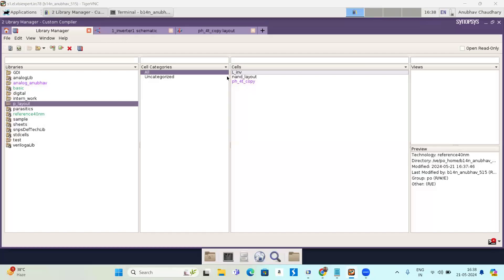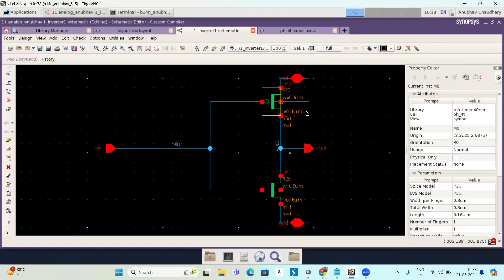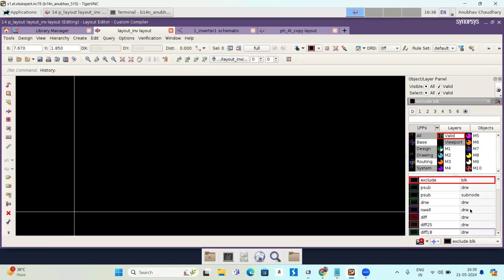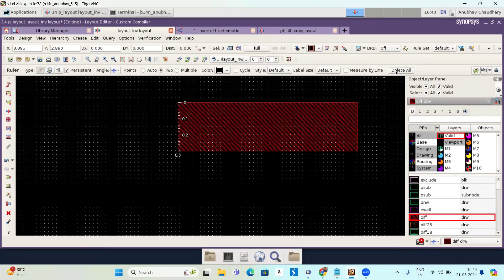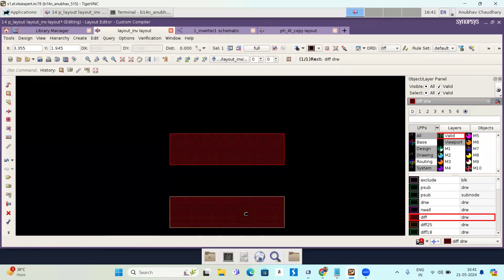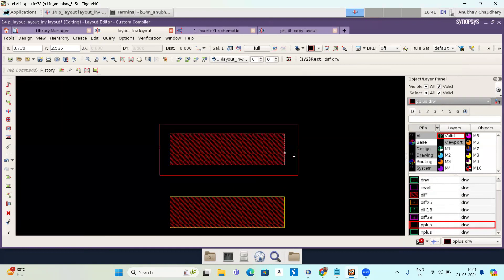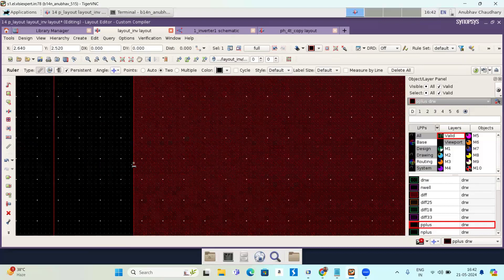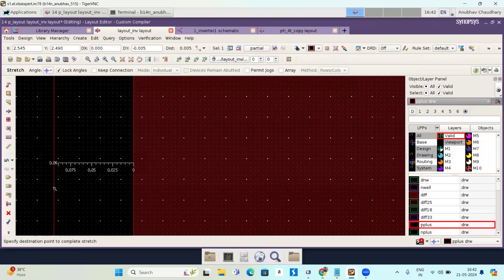L5S0 - Layout of Inverter using Custom Compiler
In this video, we have discussed how to draw a Layout of Inverter using

credit:-
     - Anubhav Chaudhary (Intern at VLSI EXPERT)